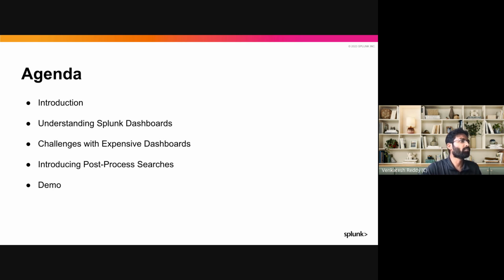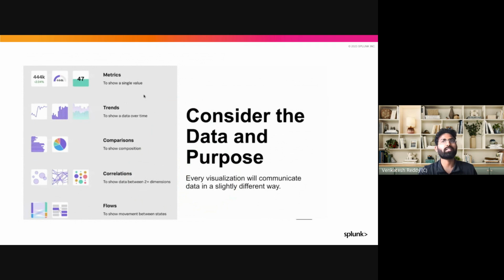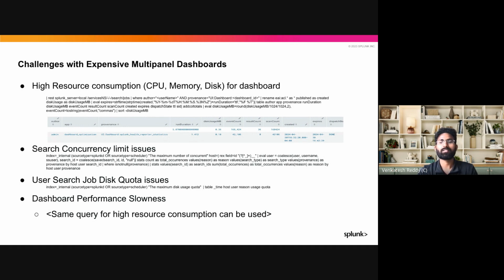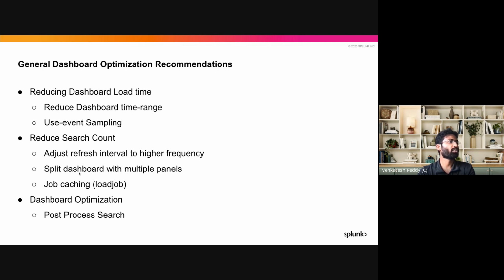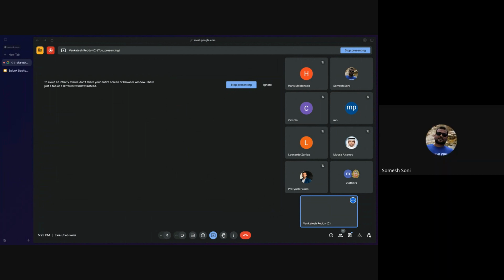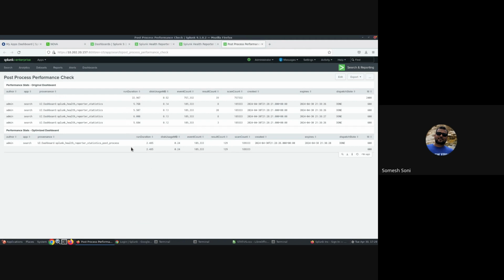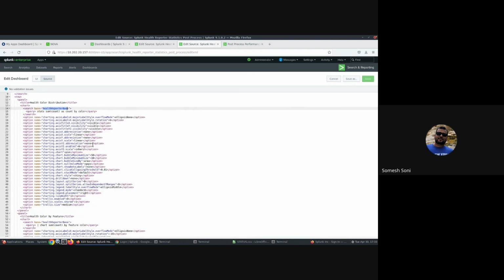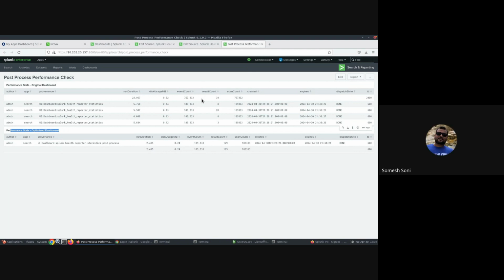Splunk Dashboard Optimization - Usergroup April 2024